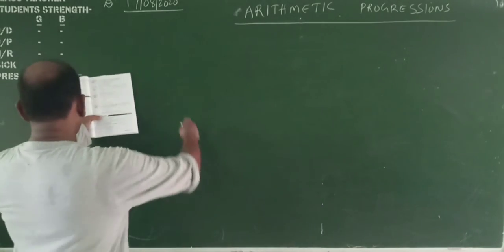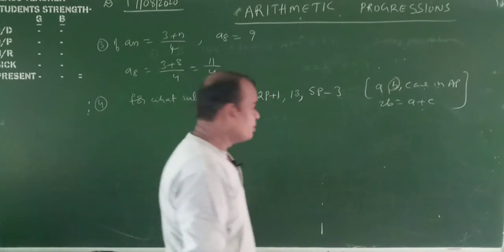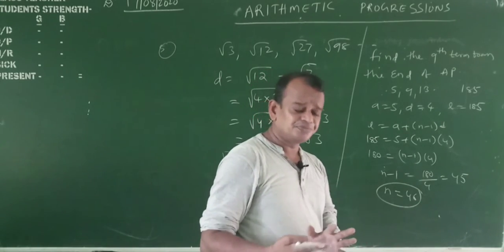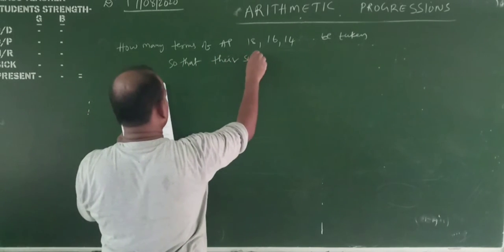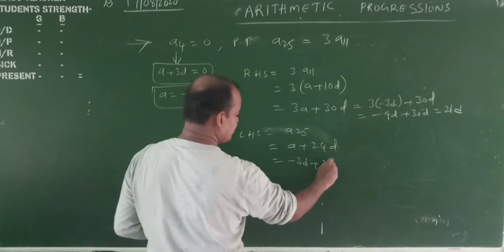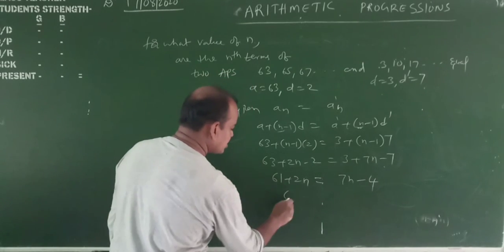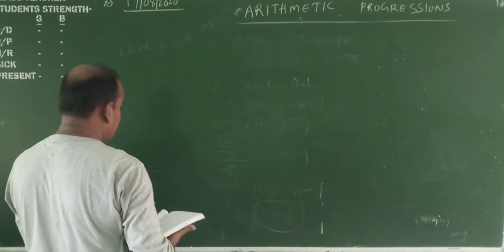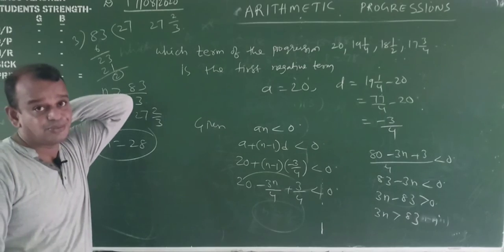ARITHMETIC PROGRESSION LECTURE 4 BY RUDRA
Problems  for previous questions of CLASS10/NCERT/CHAPTER 5